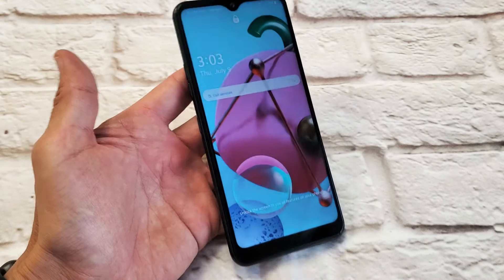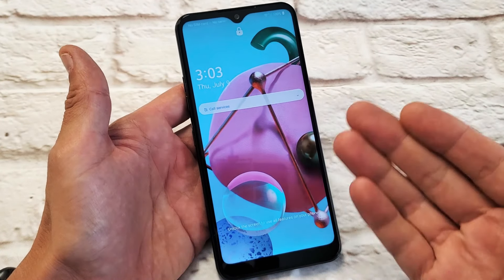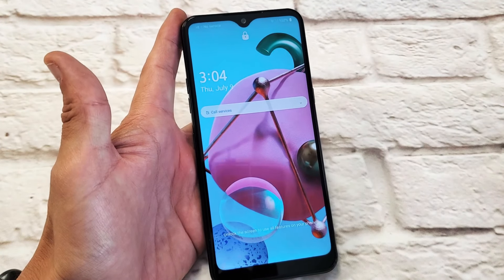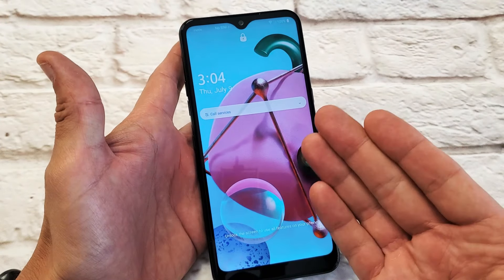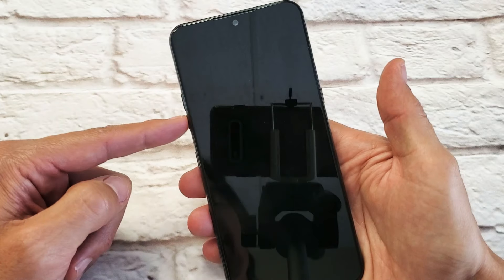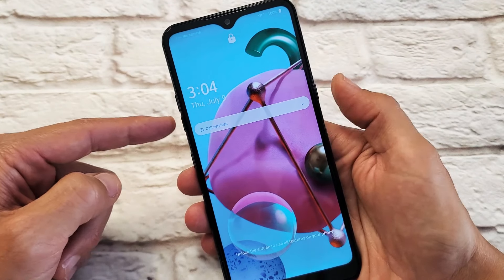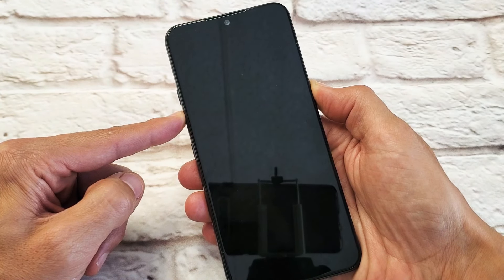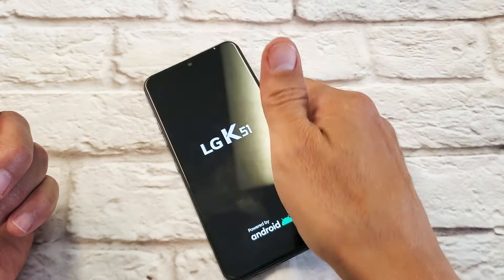LG K51: Screen is Frozen or Unresponsive? FIXED!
I show you how to fix a frozen or unresponsive screen on a LG K51.  Hope this helps.